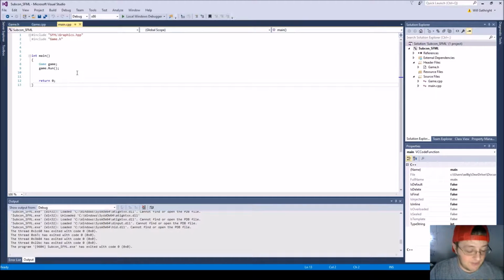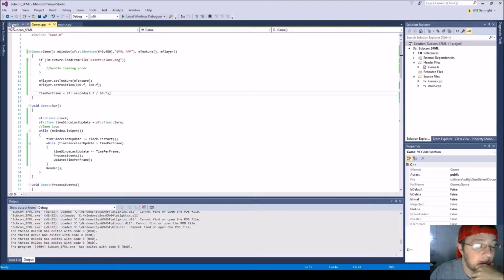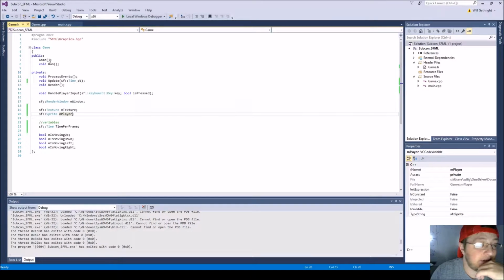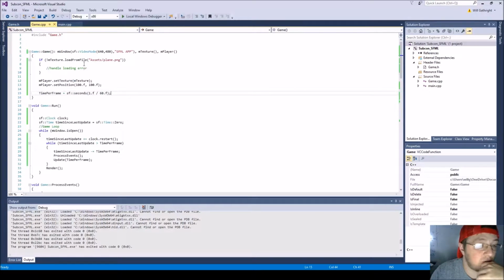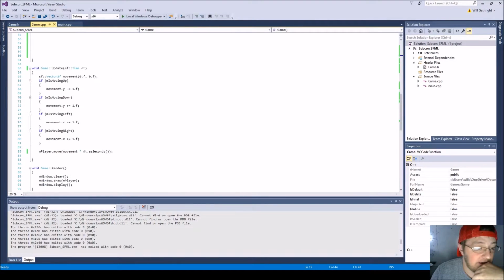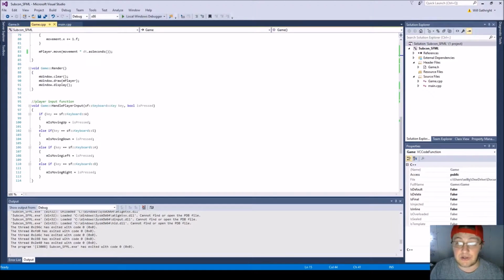SFML C++ Development Vlog 1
I'm working my way through the first chapter in the "SFML Game Development" book and in true coding fashion I am running into errors galore.